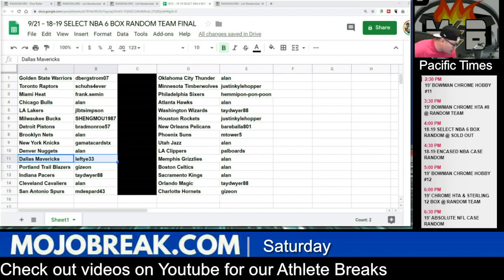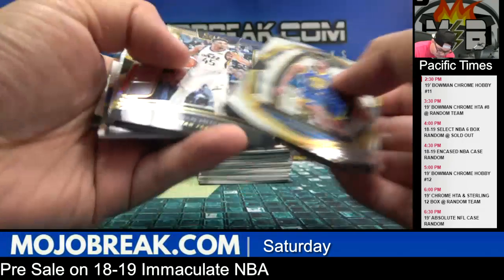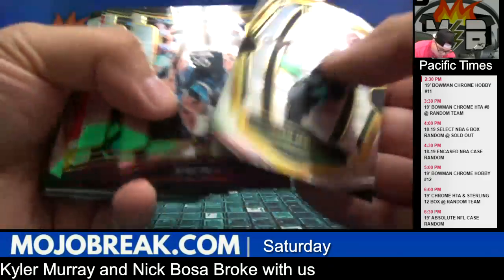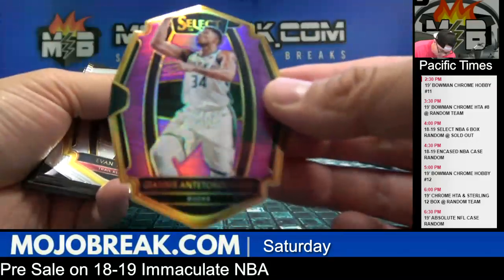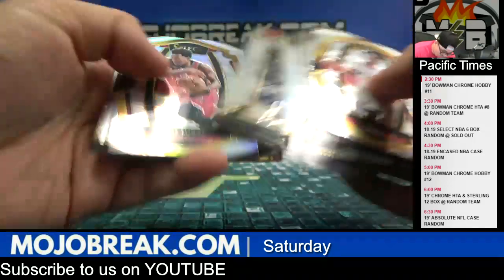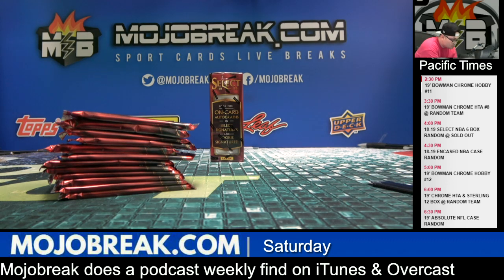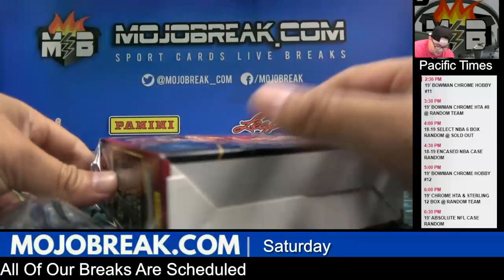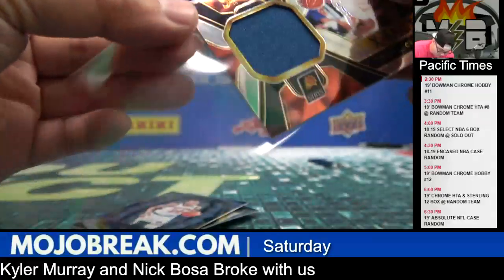Random Team - 2018-19 NBA Select 6 Box Break - 09.21.19